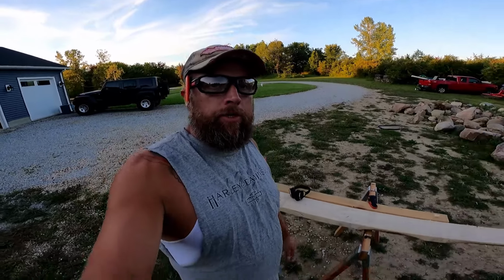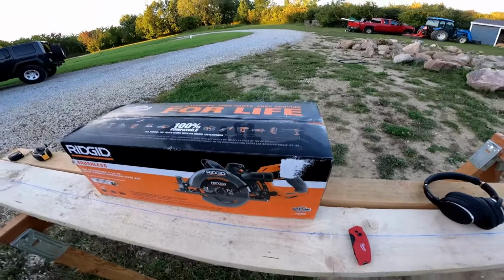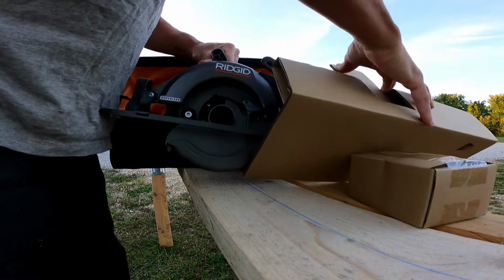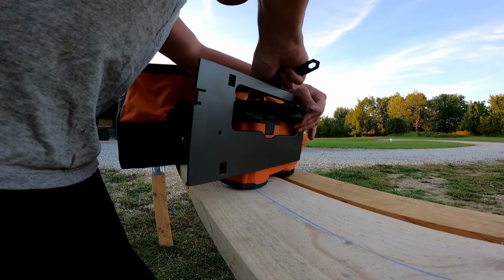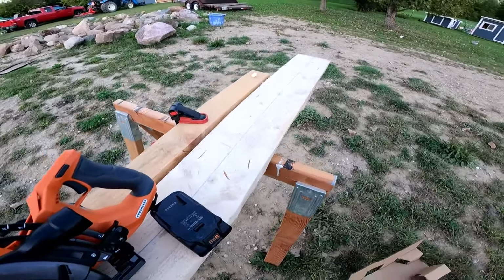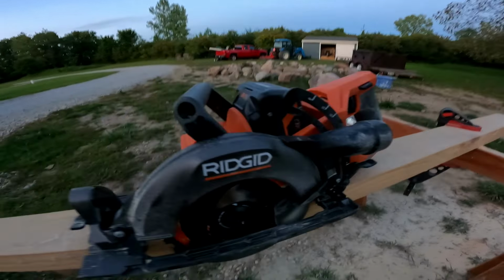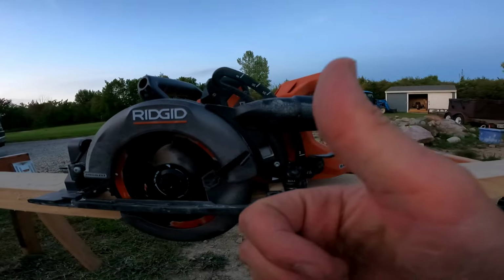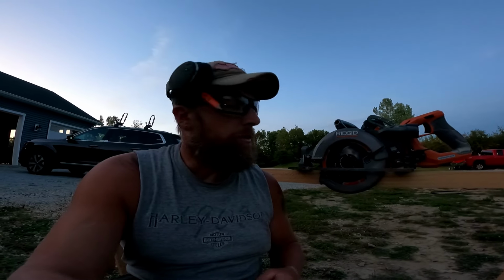Ridgid Rear Handle Circular Saw 18V Unboxing And First Cuts!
Unboxed the Ridgid 18v Rear Handle Circular Saw and let it get its first cuts in some 2 inch thick 11 foot long pine boards that i milled about 2 years ago. The saw performed like a champ and cut smooth!